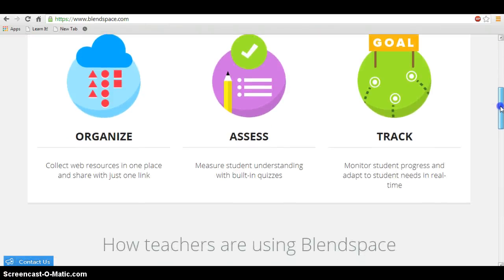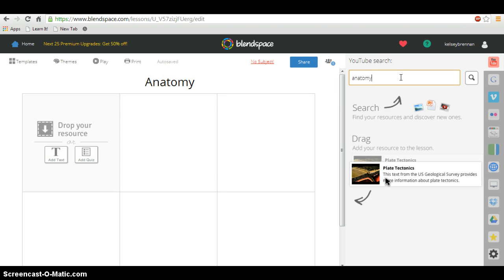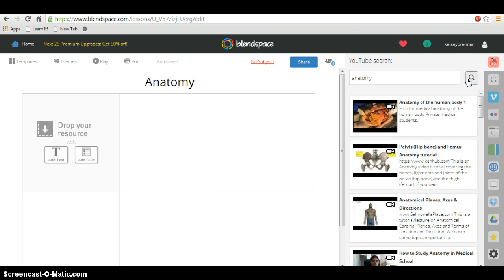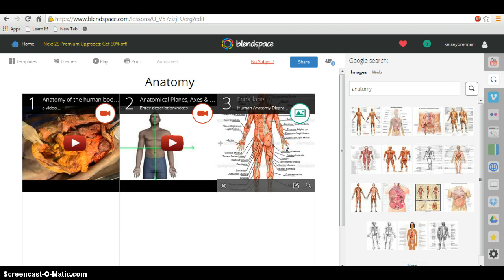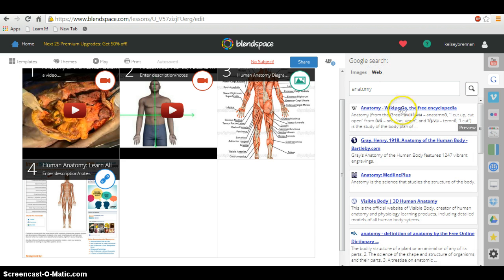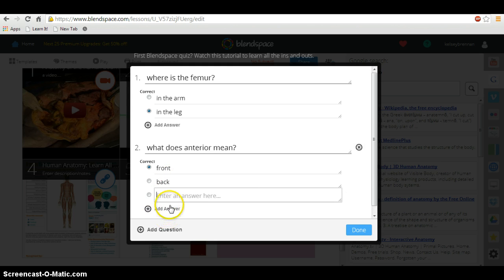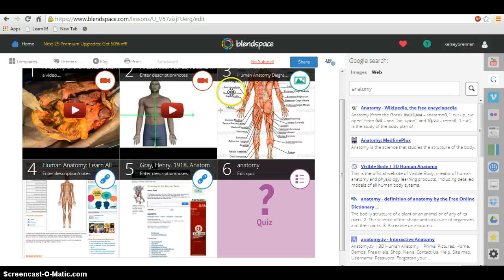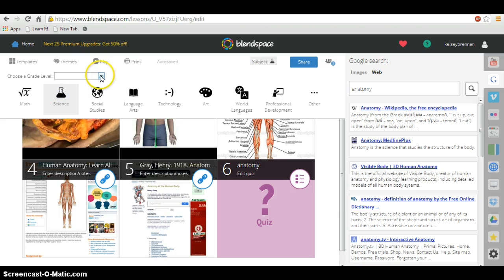Introduction to Blendspace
A breif introduction to a great web tool for educators called blendspace